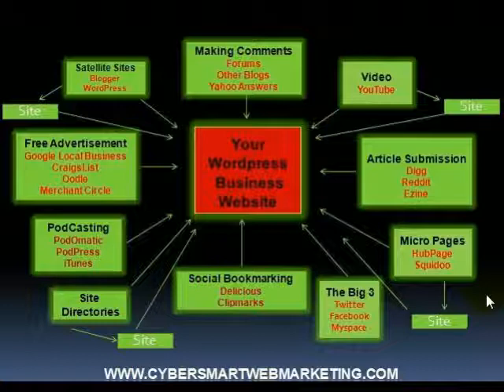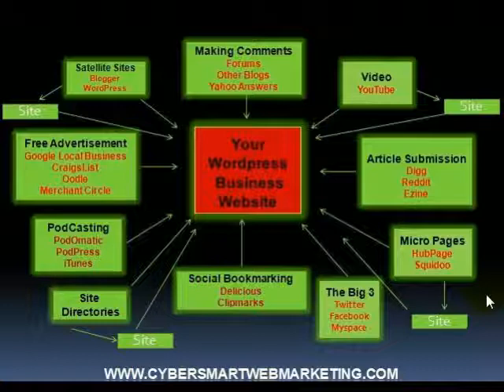Marketing Strategies- Local Business Web Ranking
Short tutorial of some basic things to consider when planning your small business website. Local top ten listings are possible!
1. Size up your competition
2. Build a solid web presence off site
3. Stick to on page SEO basic best practices
4. Evaluate and adjust